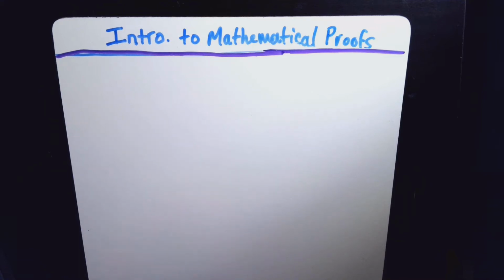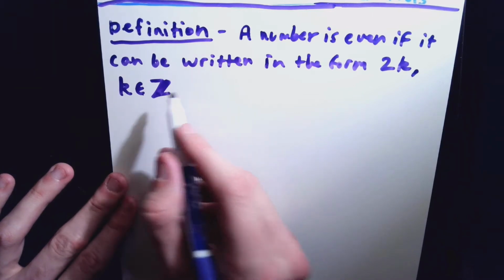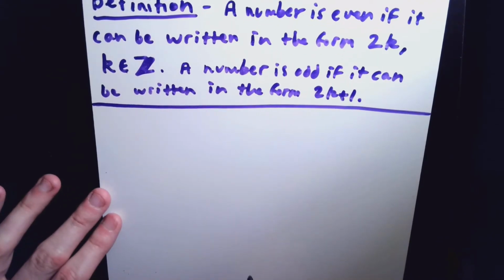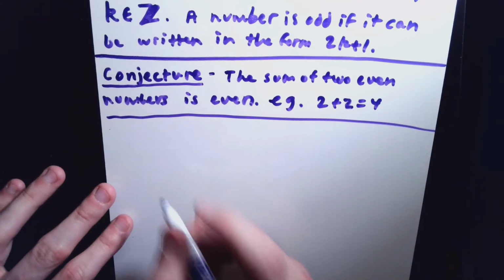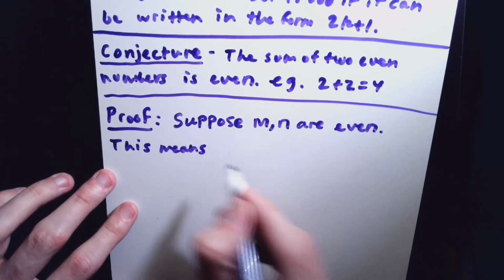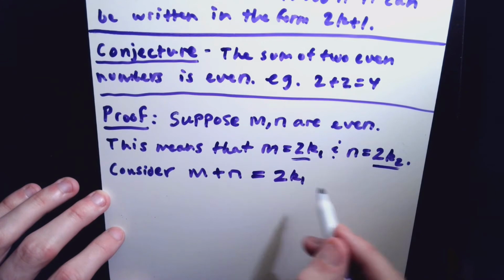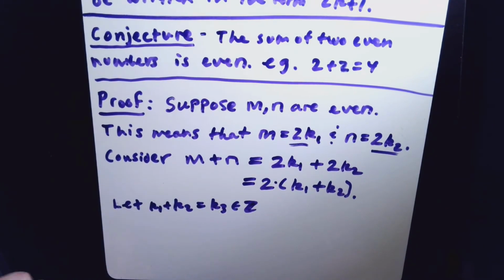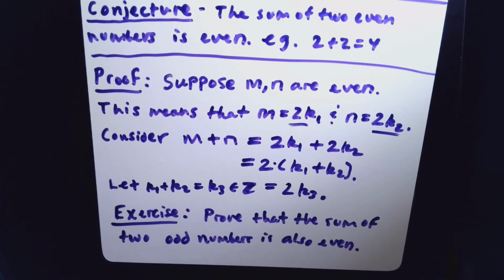Intro. to Mathematical Proofs: Even and Odd Numbers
This video launches a new series called Intro. to Mathematical Proofs! The series is aimed at people who have little exposure to mathematical proofs, but as the series progresses, the toolkit we will have developed will allow us to explore more and more intricate mathematical results.